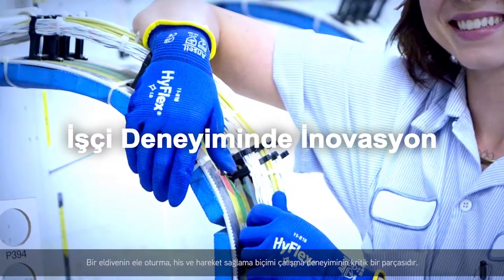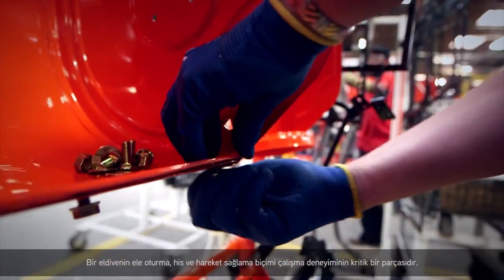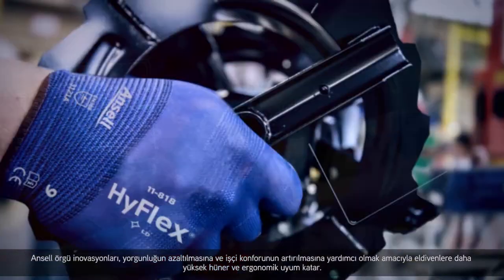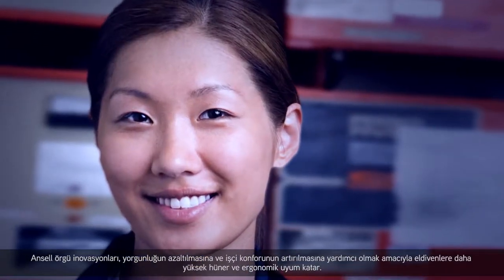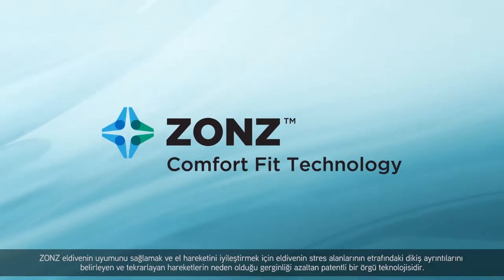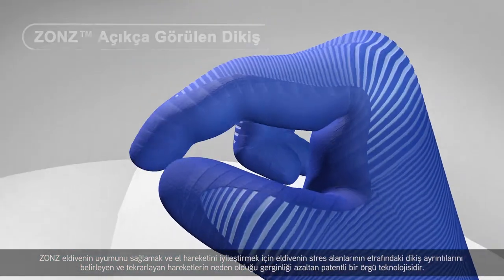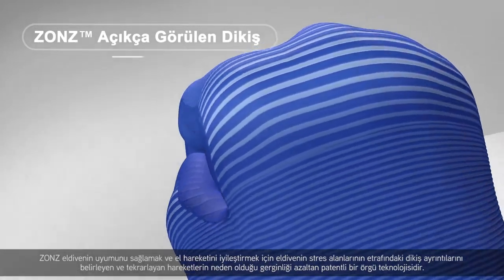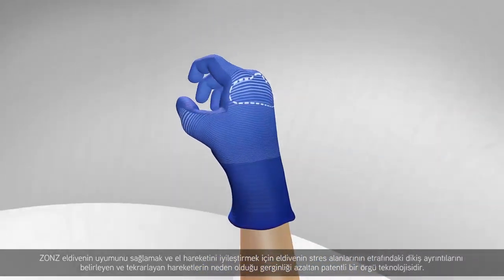(TR) Ansell ZONZ Technology Video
ZONZ eldivenin uyumunu sağlamak ve el hareketini iyileştirmek için eldivenin stres alanlarının etrafındaki dikiş ayrıntılarını belirleyen ve tekrarlayan hareketlerin neden olduğu gerginliği azaltan patentli bir örgü teknolojisidir.

To learn more about Ansell, visit ansell.com